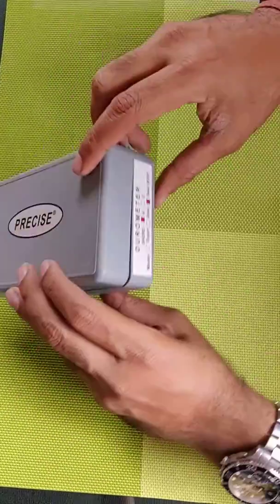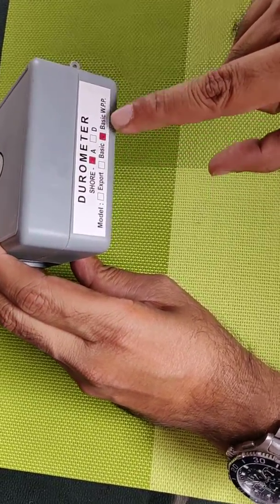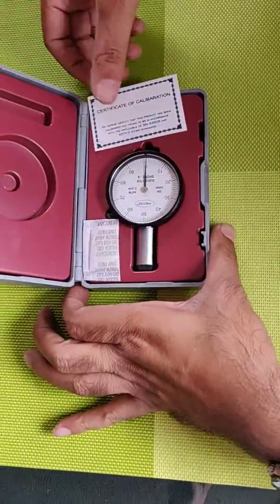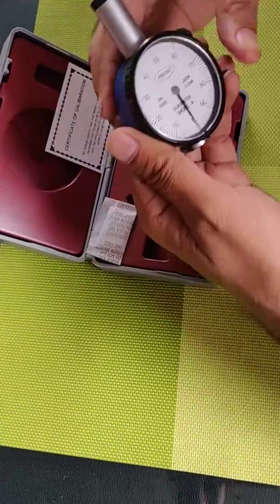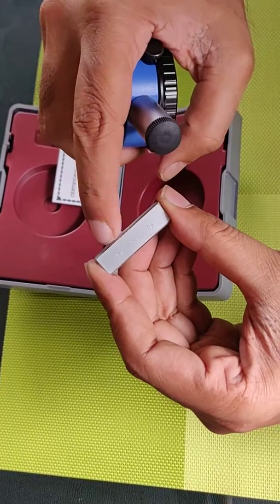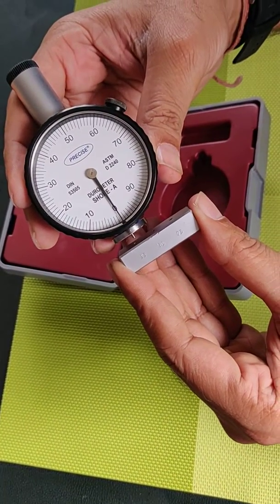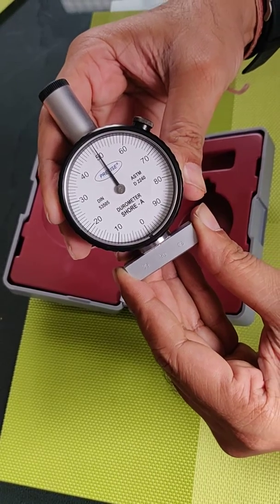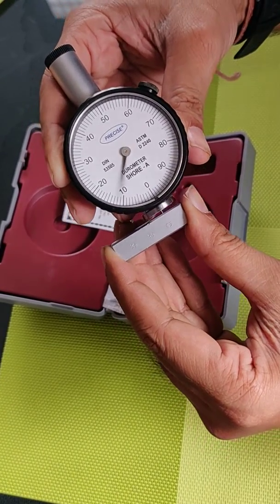Precise Single Needle Round Body with Test Block,Rubber Hardness Tester